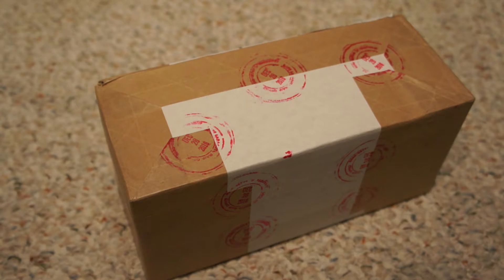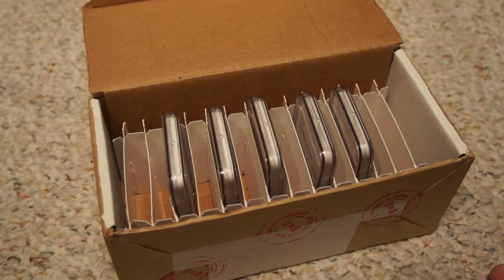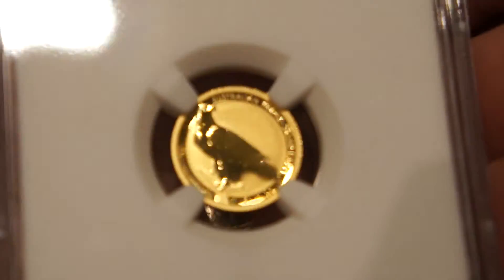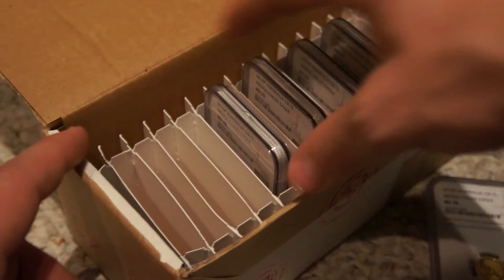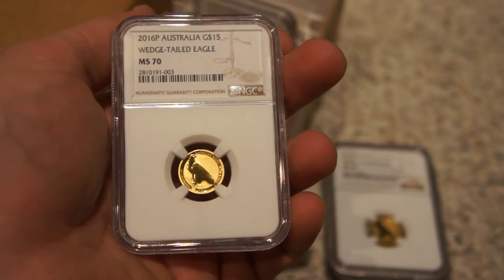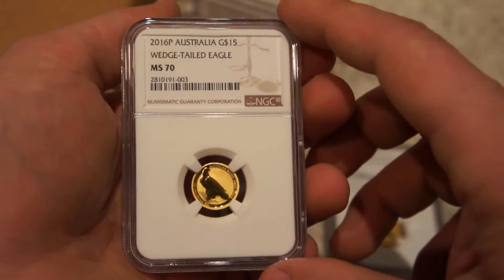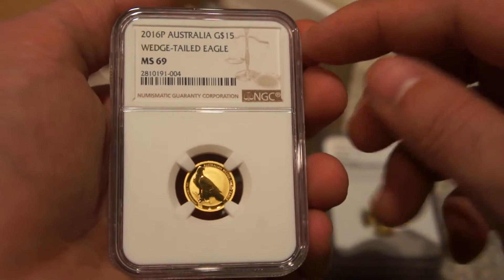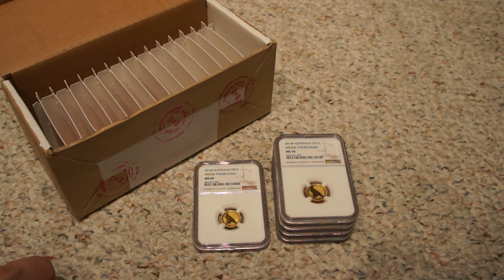NGC Golden Grades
The grades are in!